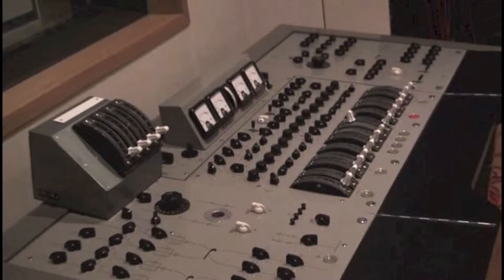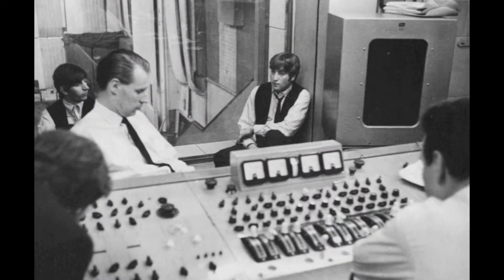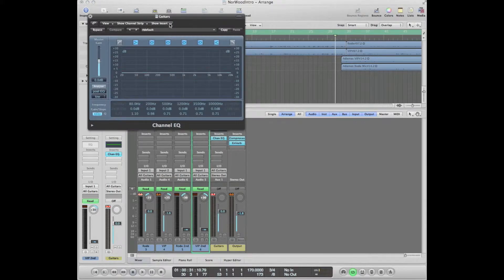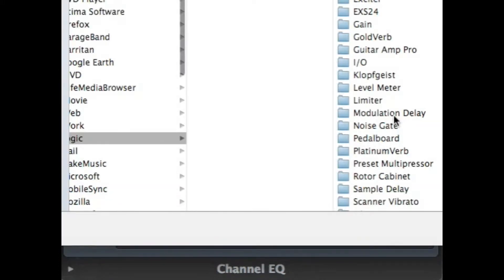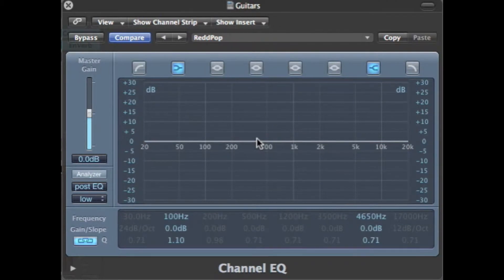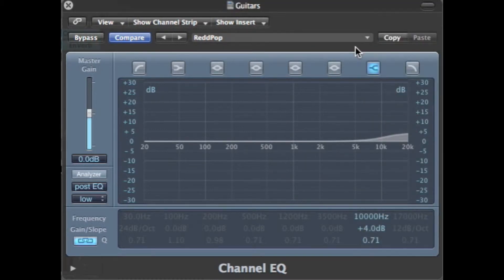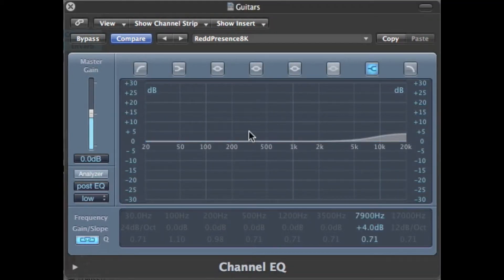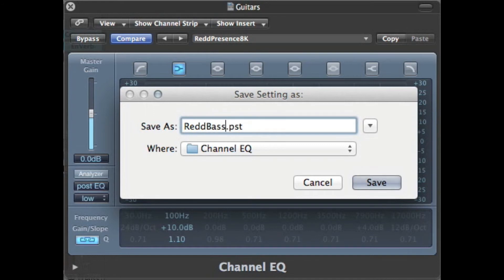Recreating the EQ settings of the EMI Consoles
A brief explanation and tutorial on how to set up the EQ within Logic Express or Logic Pro to emulate the recording consoles used by Abby Road studio in the 1960's.  The EMI REDD.37 and REDD.51 consoles were configured very differently than modern mixers.  The "StereoSonic Shuffler" circuit was a differential EQ applied to left/right within one channel to better focus the stereo image.  This part of the EQ was too complicated to explain within this short tutorial.